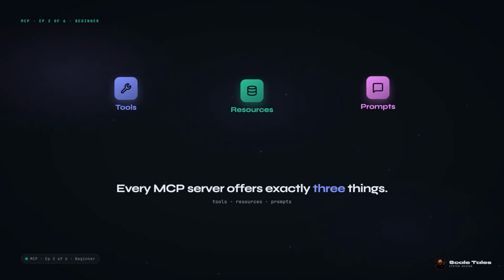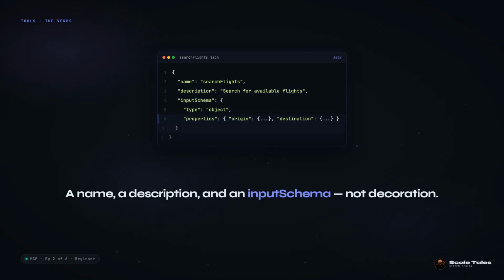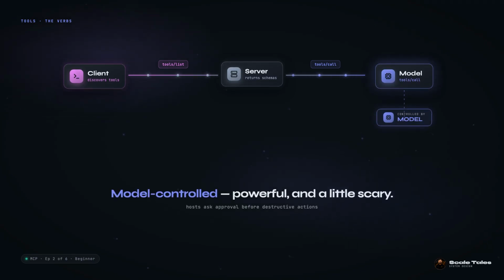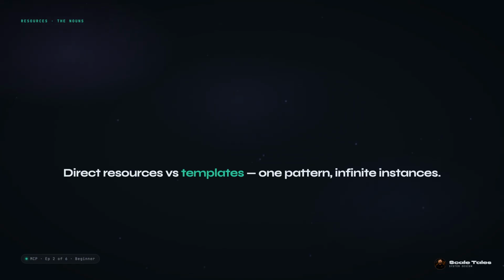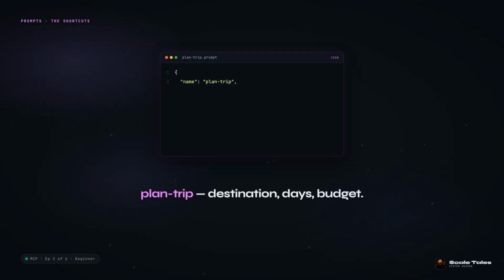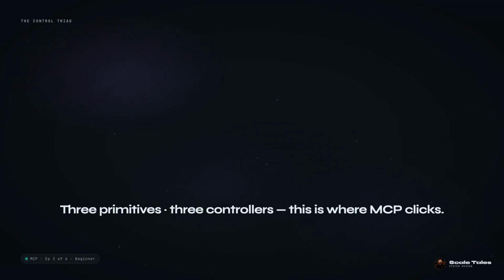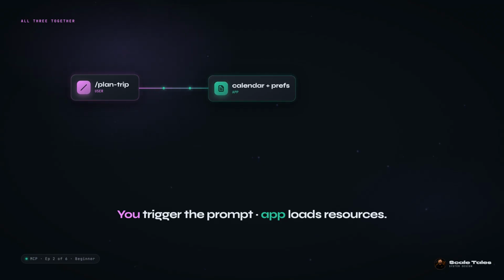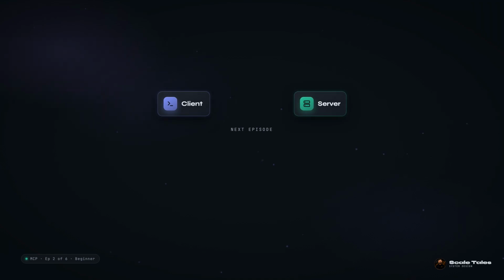The 3 Things Every MCP Server Can Do — Tools, Resources & Prompts | Ep 2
Last episode, the MCP server said "here's what I can do" — and we cut away. This episode finishes the sentence. Every MCP server, no matter how complex, offers exactly three things: Tools, Resources, and Prompts. Learn what each one is — and who controls it — and MCP stops being magic.

This is Episode 2 of a 6-part series taking you from zero to advanced on MCP and MCP Apps. It's the episode where the protocol finally clicks: three primitives, three controllers — Model, App, and User.

⏱️ ~5 minutes · grounded in the official docs · with real JSON.

⏱️ CHAPTERS
0:00 — What's actually inside an MCP server
0:36 — Tools: the verbs (model-controlled)
1:37 — Resources: the nouns (app-controlled)
2:33 — Prompts: the shortcuts (user-controlled)
3:10 — The control triad: Model · App · User
3:39 — All three together + what's next
4:14 — Recap + Ep 3 teaser

✅ WHAT YOU'LL LEARN
• The three primitives every MCP server exposes — Tools, Resources, Prompts
• Tools = actions: the tool definition (name, description, inputSchema) and the tools/list → tools/call flow
• Why tools are model-controlled — and why hosts ask for your approval
• Resources = read-only context: URIs, MIME types, direct resources vs resource templates
• Why resources are application-controlled — like attaching a file
• Prompts = reusable templates that surface as slash commands
• Why prompts are user-controlled
• The mental model that makes MCP click: Model / Application / User
• How one prompt + a few resources + a sequence of tools become a real assistant

🧩 CONCEPTS COVERED
MCP primitives · Tools · Resources · Prompts · tools/list · tools/call · JSON Schema · resource URIs · resource templates · MIME types · prompts as slash commands · model vs app vs user control

📺 MCP SERIES (Zero → Advanced)
🟢 Ep 1 — What is MCP?
🟢 Ep 2 — Tools, Resources & Prompts (you are here)
🟡 Ep 3 — How MCP actually talks: the protocol & the wire
🟡 Ep 4 — The two-way street: transports, remote servers & client power
🔴 Ep 5 — When AI tools get a UI: MCP Apps
🔴 Ep 6 — Building & shipping MCP Apps without getting owned
🎬 Bite-sized reels → Instagram @scalekikahani

Building an MCP server? Tell me what you're exposing in the comments.